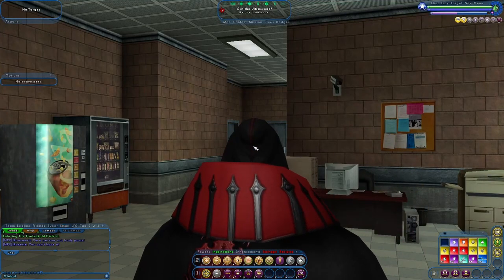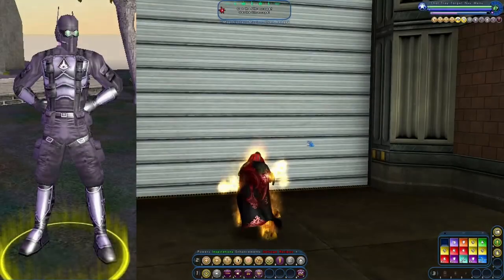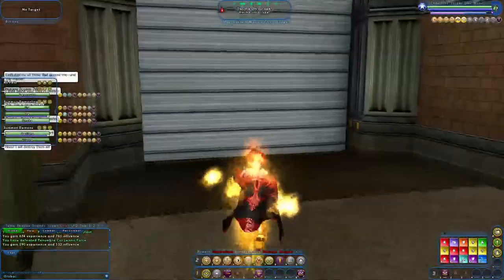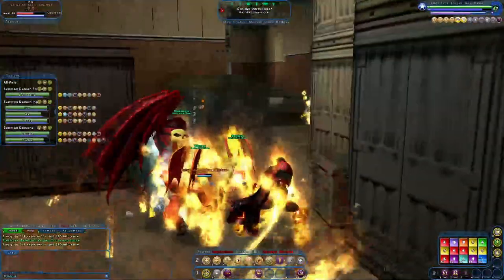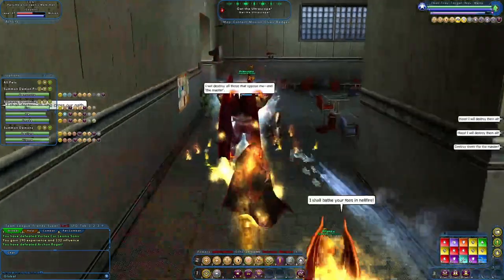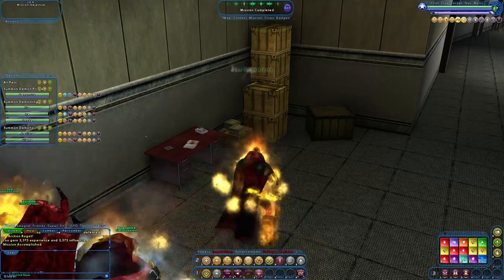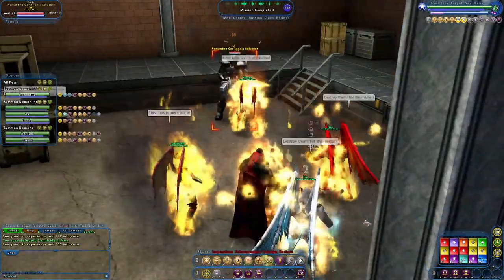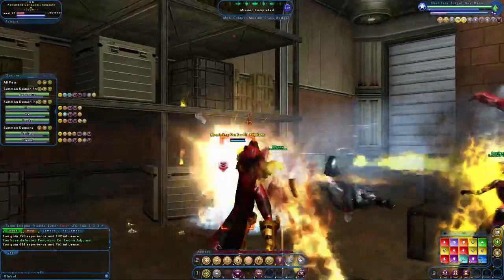Guide to the Council in City of Heroes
Wanting to know more about the Council enemy group in City of Heroes? Then this video is for you, as it covers many topics about the Council.

We will go over what they look like, the weapons they use, powers and attacks, along with tactics to use when fighting them.

Last Tipper: